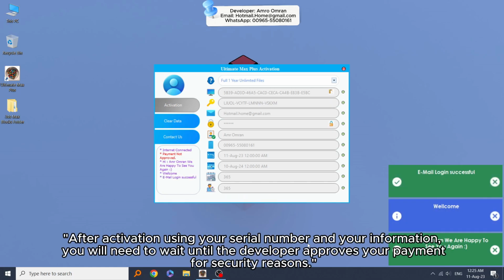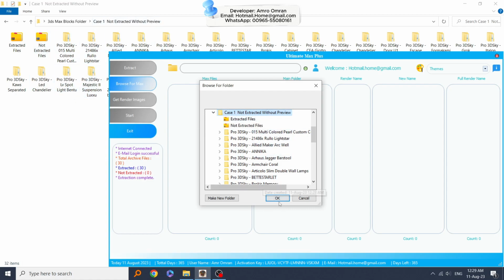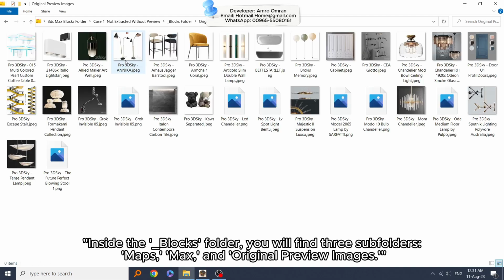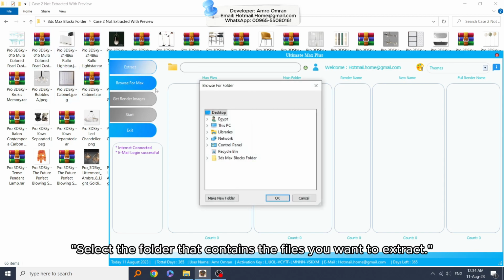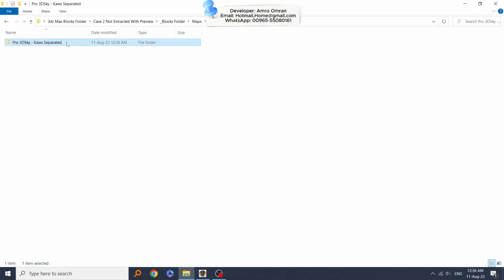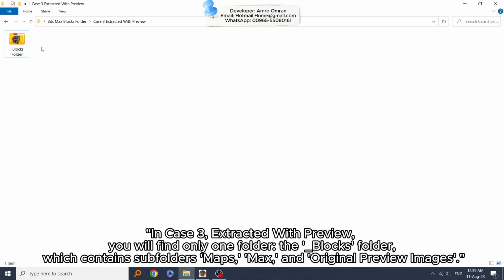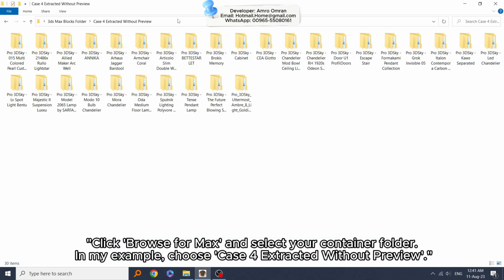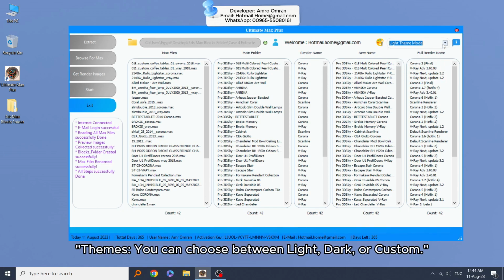3DS MAX PLUGIN Ultimate Max Plus: For 3ds Max blocks, get previews, and arrange files for easy use.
For Downloading - Purchasing
To request testing or a review, you can directly contact the developer. Please note that this option will only be available for a limited time.

For Help
Contact With Devolper

Ultimate Max Plus helps you organize 3ds Max block models and obtain preview images for them If found and choose the best of them. It arranges all files and folders for use in 3ds Max, You can use the output files either by merging or using 3ds Max Project Manager or Connecter. With this powerful application, you can save both time and money. It is compatible with all versions of 3ds Max files older And newer.

Benefits:

Time and Money Savings: Ultimate Max Plus helps you efficiently organize and manage 3ds Max block models, resulting in time and cost savings.

Scalability: It can handle any number of folders and files.

Efficiency: The application is designed to be fast and lightweight on your PC, ensuring smooth performance.

Modern User Interface: The application features a modern user interface that enhances user experience. It also includes custom themes, allowing you to personalize the appearance according to your preferences."

Wide Range Of Supported Formats :
Supported 3ds Max Files: Old And New Versions Of 3ds Max
Supported archive formats: Rar, Zip, 7z, tar, gz, bz2
Supported preview image formats: JPEG, JPG, PNG, BMP, GIF
Supported Renders Formats: V-Ray, Corona, NVIDIA, Fstorm, Maxwell, Octane, Redshift, ART, Arnold, Scanline, VUE, QuickSilver

System usage:
RAM: 28 MB
Disk space: 36 MB

System requirements:
Windows 10 or higher with Dot NET 4.8.1
Minimum RAM: 8 GB or higher
Minimum hard drive: 500 GB or higher
GPU: 4 GB or higher
CPU: I3 Or Higher